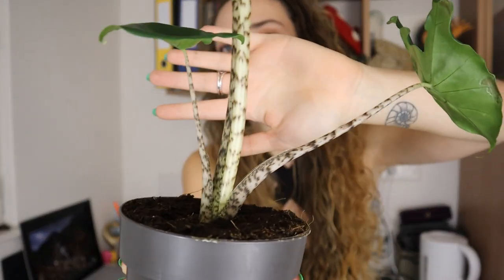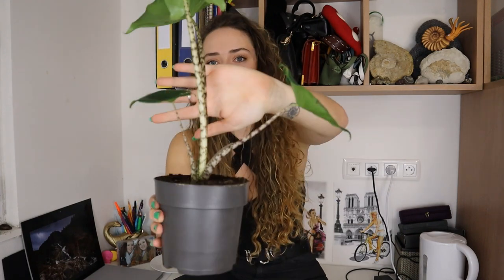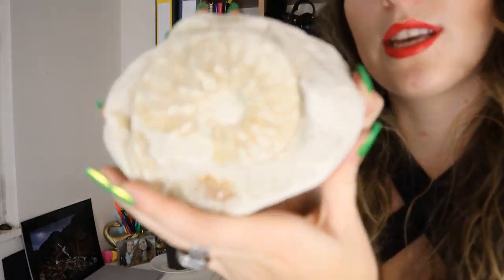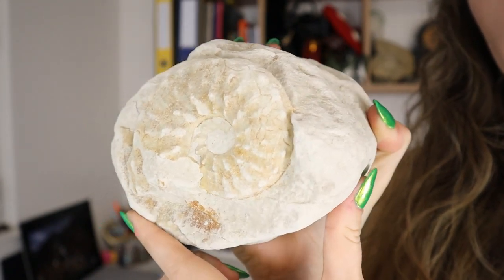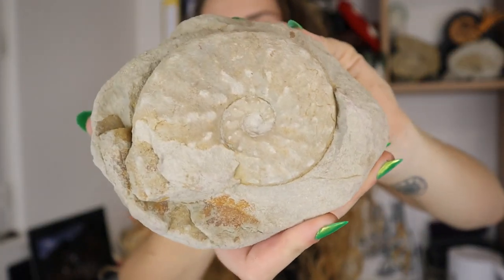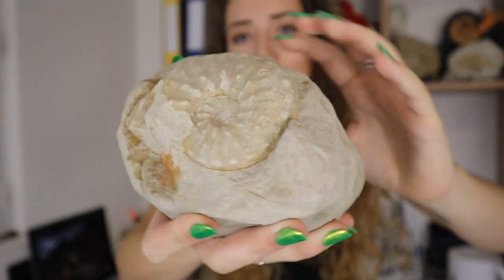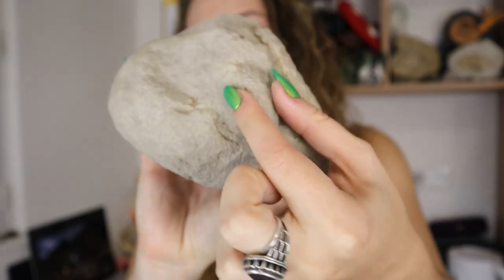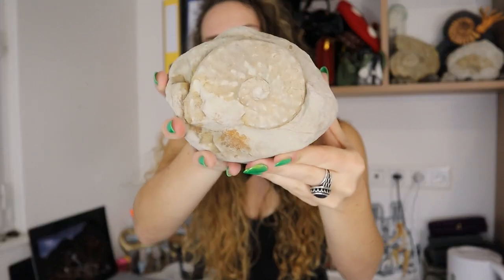Fossil Friday - University Update, New Plants & Prepping a fossil 🦕